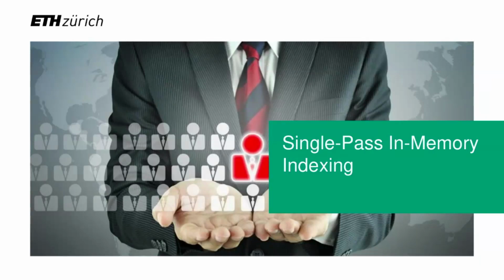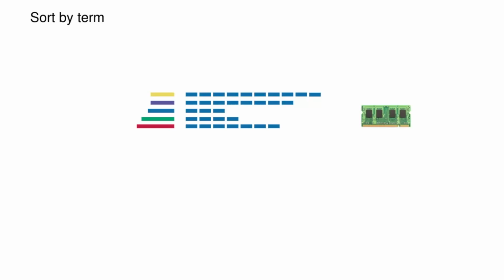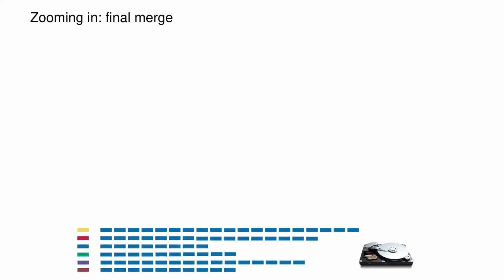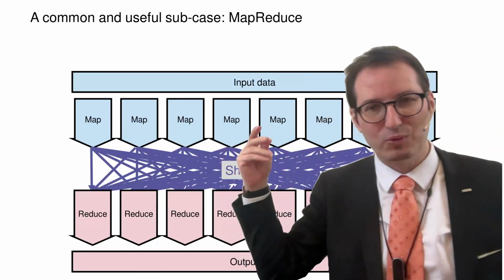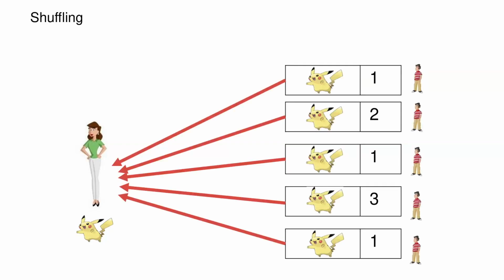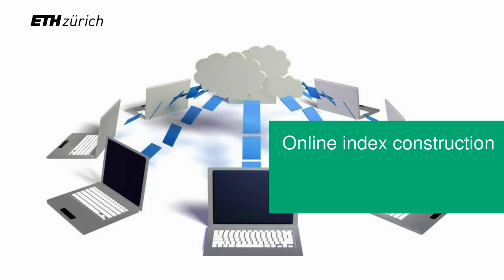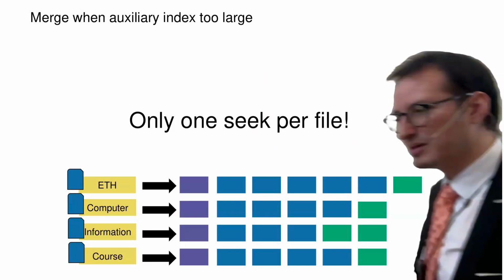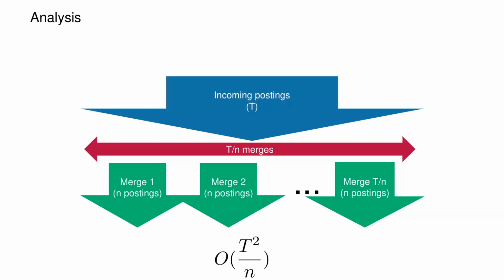5. Index construction (2/3) - Information Retrieval - ETH Zurich - Spring 2025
Credits:
1. Many pictures were acquired through a general license from 123RF.
2. Some pictures were generated with generative AI.